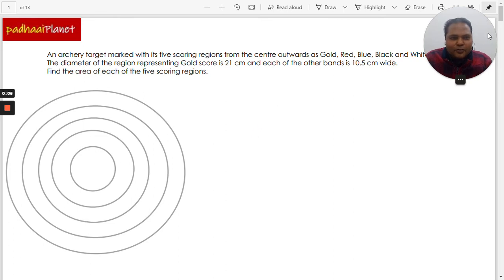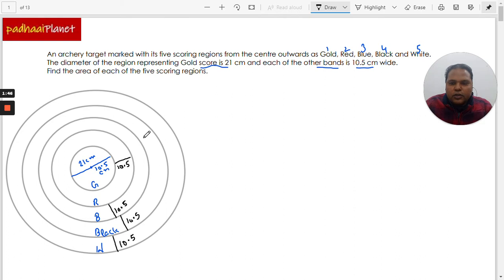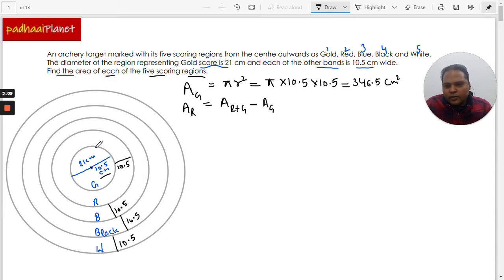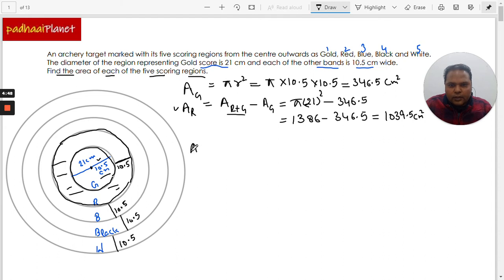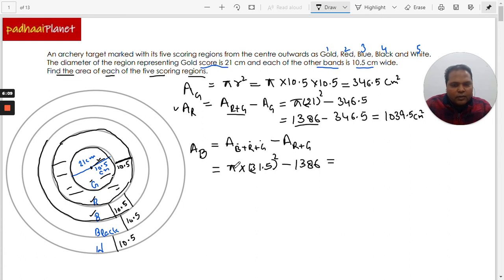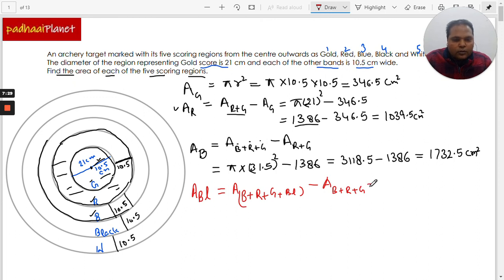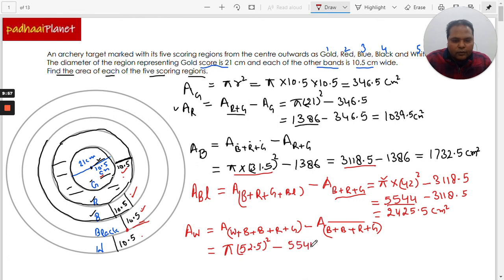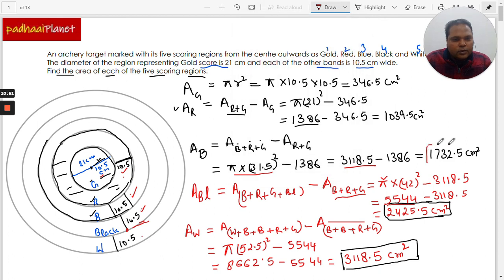An archery target marked with its five scoring regions from the centre outwards as Gold, Red, Blue,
An archery target marked with its five scoring regions from the centre outwards as Gold, Red, Blue, Black and White. The diameter of the region representing Gold score is 21 cm and each of the other bands is 10.5 cm wide. Find the area of each of the five scoring regions.